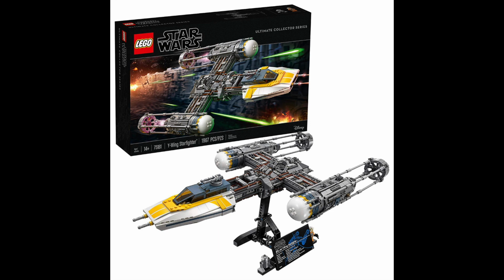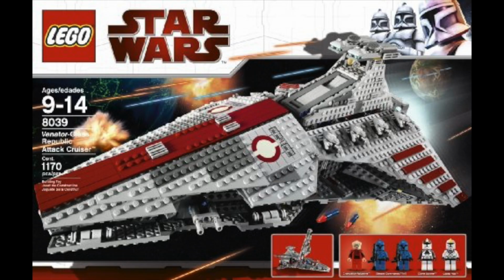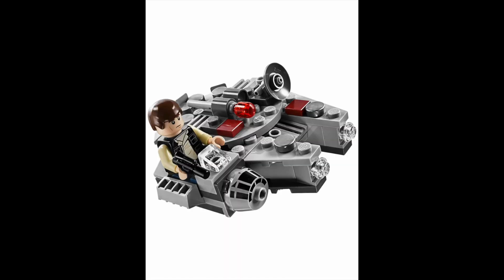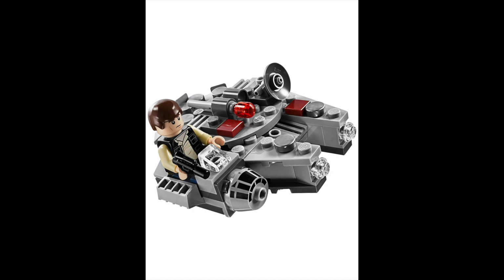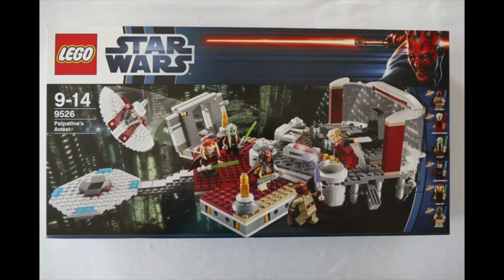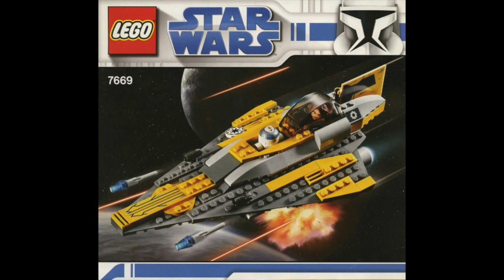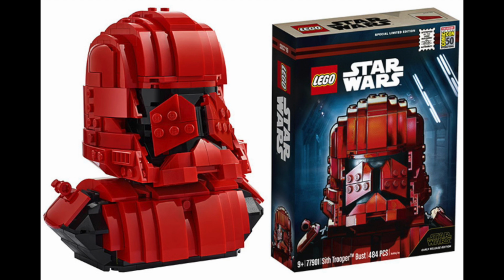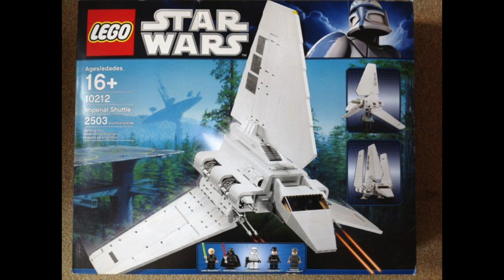Top 10 LEGO Star Wars Sets I Want!